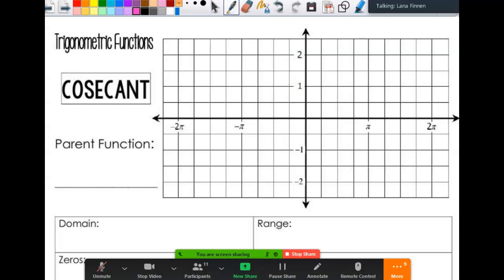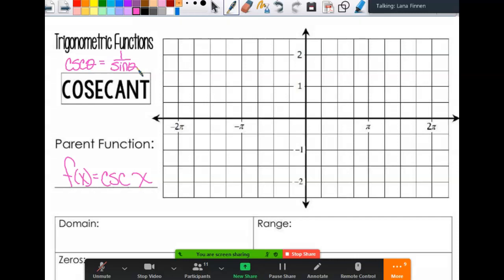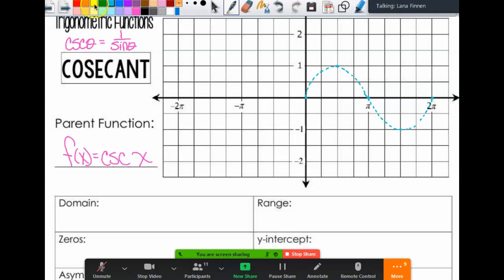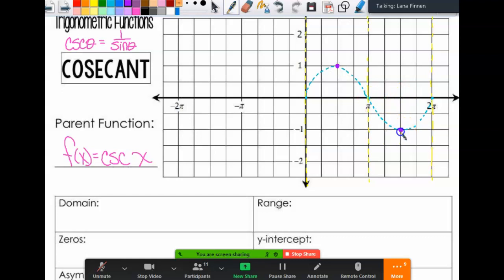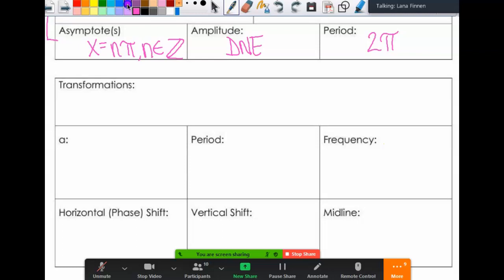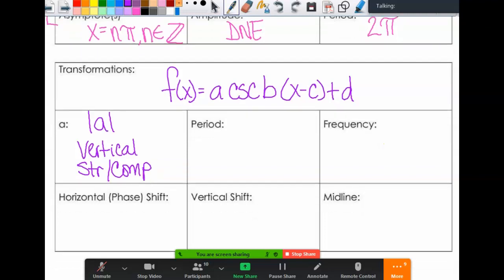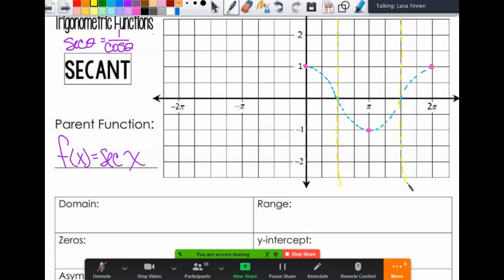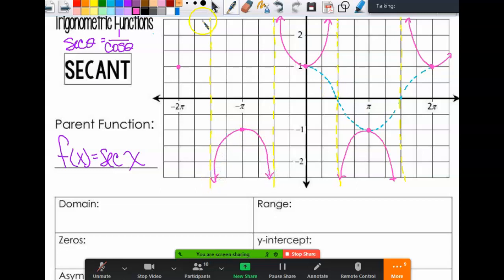4.12b Graphing Reciprocal Functions PPCF20